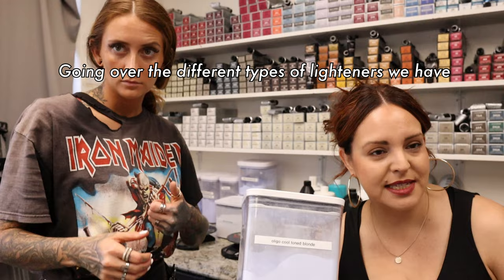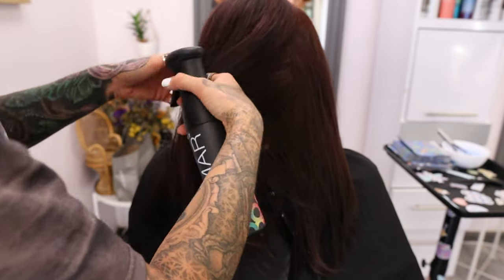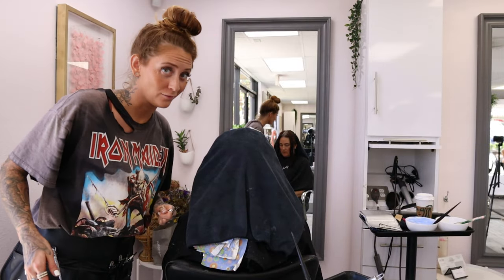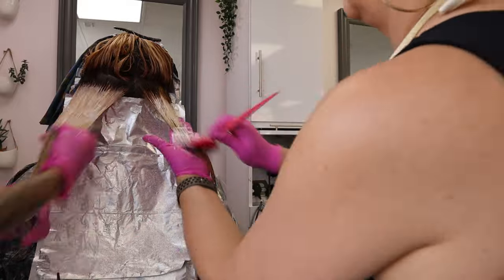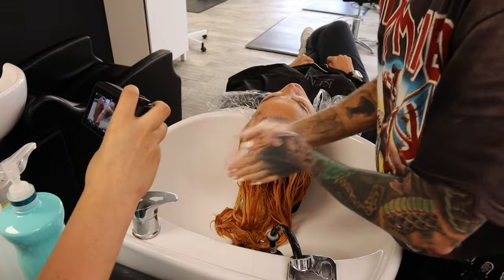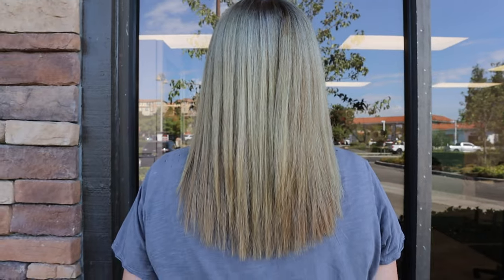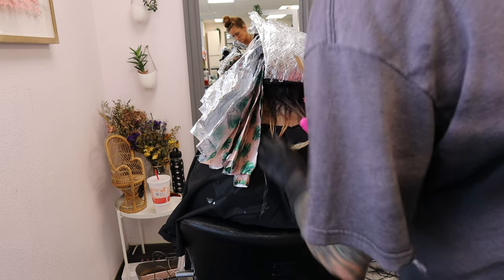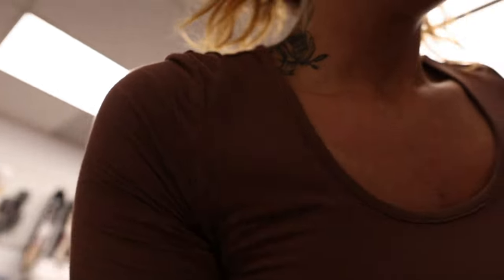BLACK BOX DYE TO SILVER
holy SH*T!

@MirellaManelli   and I went hip and hip and DESTROYED this box color with minimal damage.

this was a 23 hour job spread out over 3 days!
I spent the first day of our massive correction removing as much as I could of that artificial pigment using all @MalibuCPro products in another video which is this one

and thennnn we spent the next day lightening with @oligoprofessionnel2099 , toning with  @KenraProfessional,  doing @K18Hair  treatments, using  @moroccanoil  to tone and hydrate, and  @pallure to  treat and tone some more, SO MUCH!

by the end of the second day, she still wasn't fully done LOL.
she came in for a 3rd and final day, and we ended up only getting to a slightly grey/ashy blonde.

the reality is, that shit was impossible. we got the hair to the lightest shade possible with minimal damage and we called it a day after 3 days of trying to perfect the tone.

 here are all our formulas!

FIRST DAY -
3 rounds  CPR
3 rounds color disruptor

SECOND DAY -
first application of lightener
10 oz oligo cool toned blonde
24 oz developer  20 vol

second application
4 oz oligo extra blonde
8 oz developer  20 vol

first color melt
Kenra DEMI6NUA 1oz
Kenra DEMI 8SM 1 oz
4 oz 9 vol developer

Kenra DEMI 8NUA 4 oz
8oz 9 vol developer

3 oz  Kenra no ammonia
6 oz 10 vol

first toner
3 oz Kenra DEMI 8SM
3 oz Kenra DEMI 9VM
12 oz 9 vol developer

Moroccan oil mask
Pallure GOAT Mask

second toner
1 oz Kenra DEMI 7SM
1 oz Kenra Demi  8VM
4 oz 9 vol developer

THIRD DAY -
third toner
1.5 Kenra DEMI 8VM
.5 Kenra DEMI 8VV
4 oz  9 vol developer

fourth and final toner
1oz Moroccan Oil DEMI 7B
1oz Moroccan Oil DEMI 8V
2 oz developer